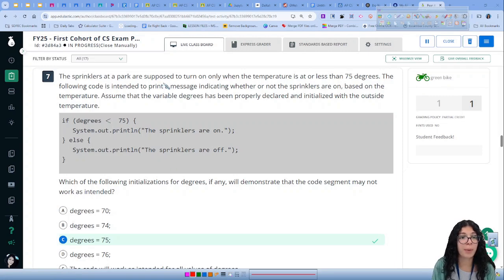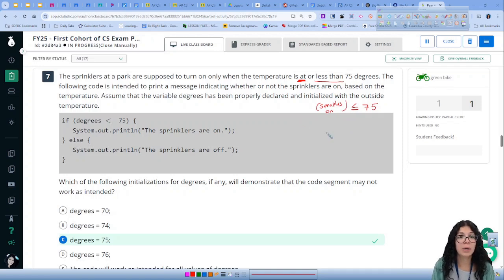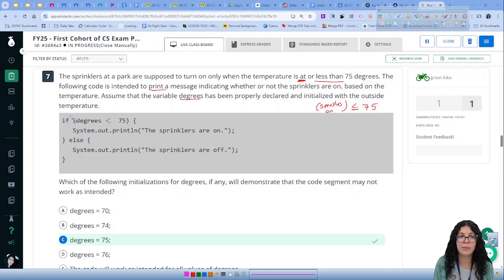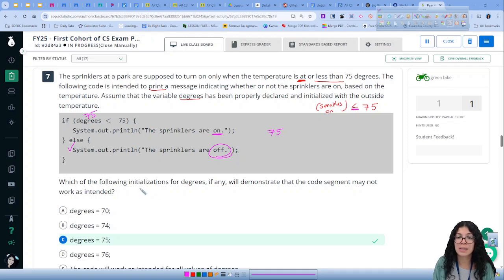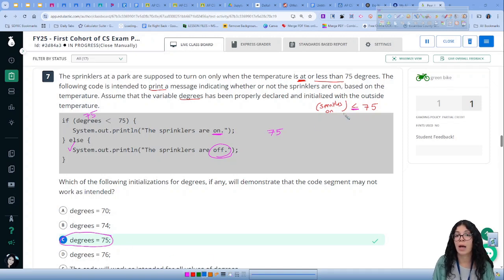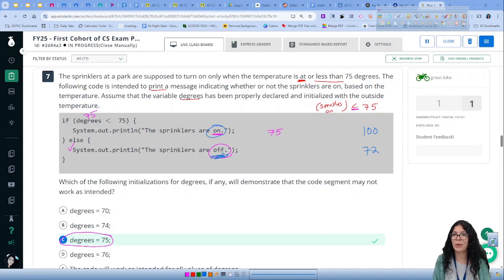CS FTCE Exam Practice Questions #3 Logic & Selection 7